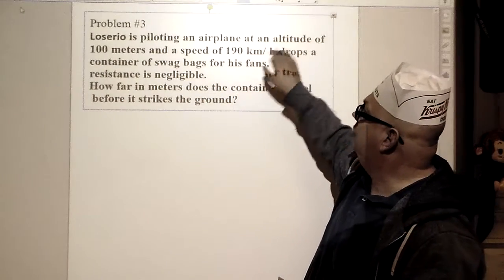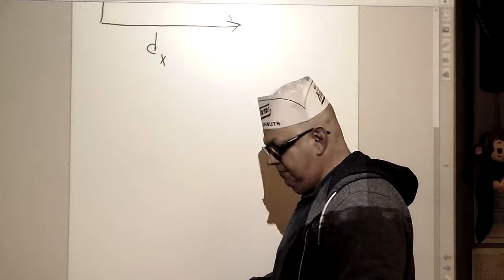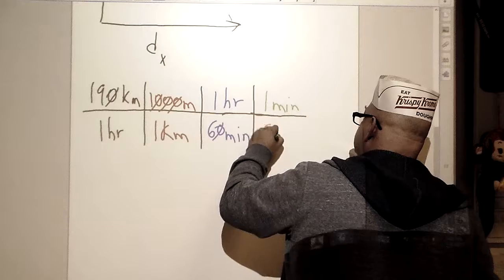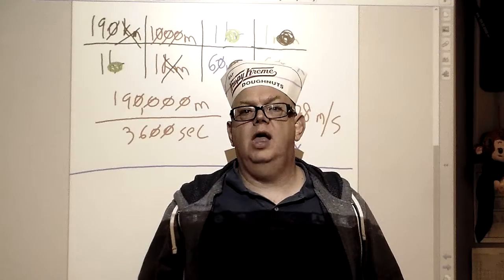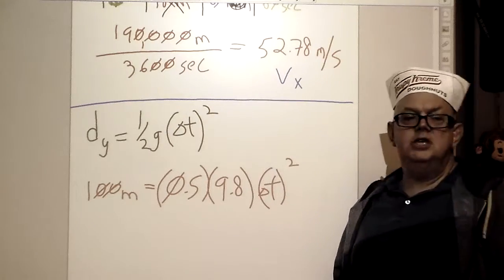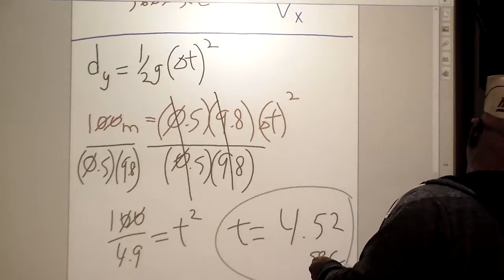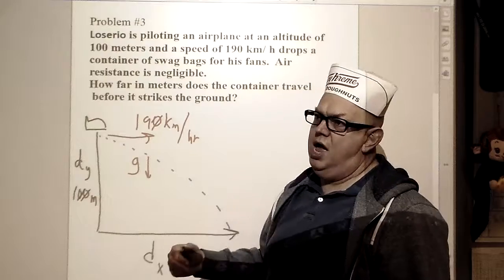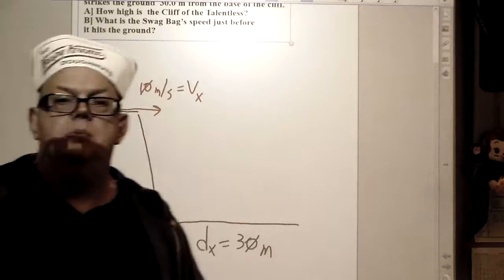Canu Physics Ch 5 Review Problem #3